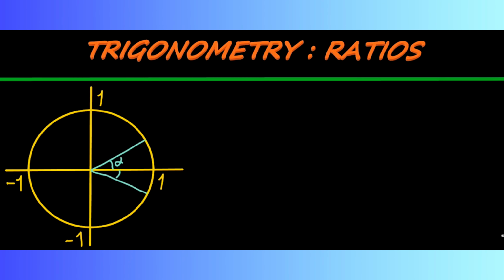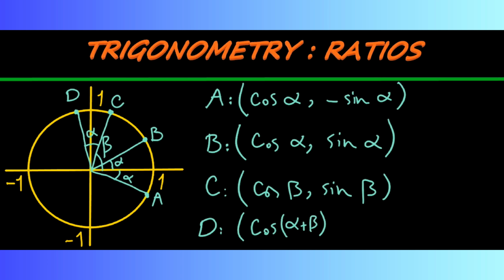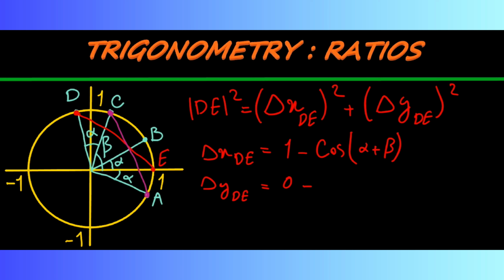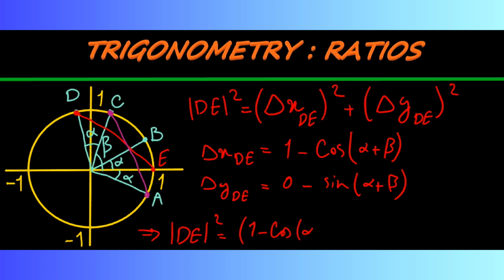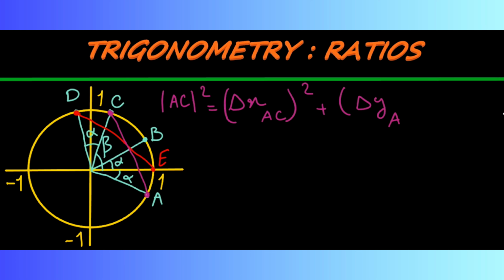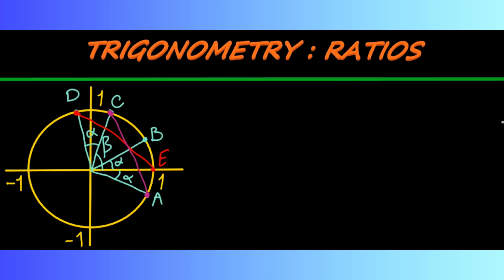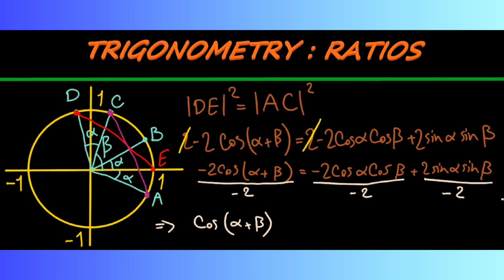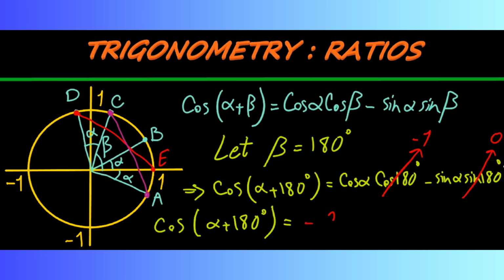Cos of Sum of two unknown angles and where did it come from?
cos (a+b) : proving the formula and using it in a problem